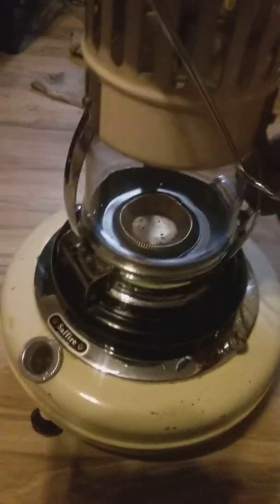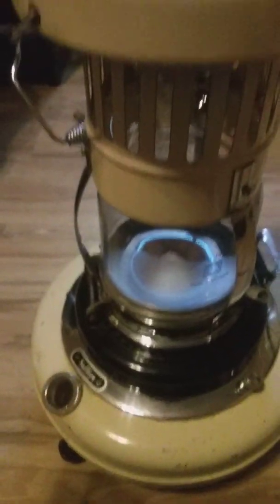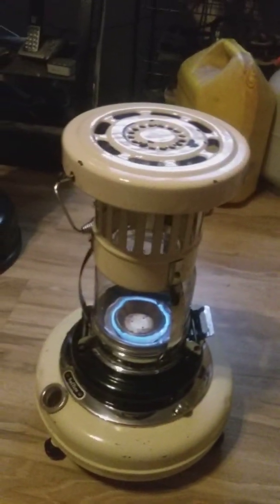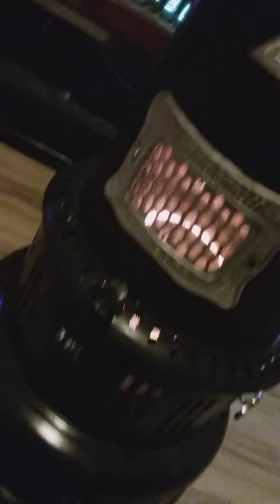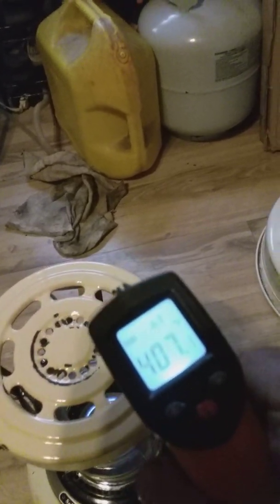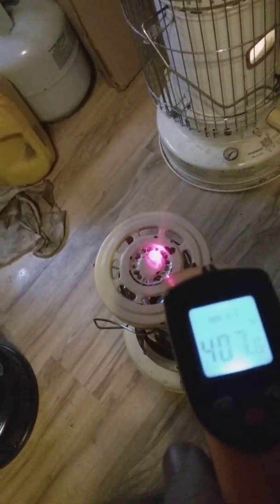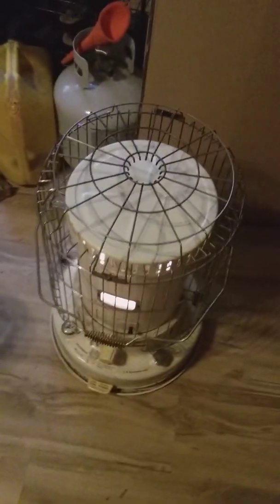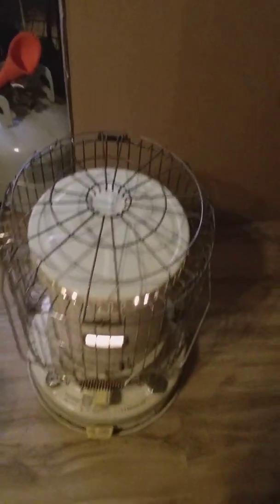Perfection, Haller and Dura heat kerosene heater test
Which is scoring the highest heat